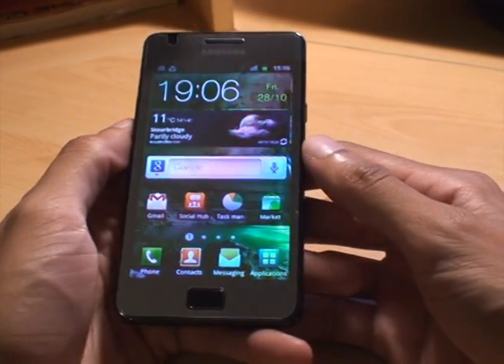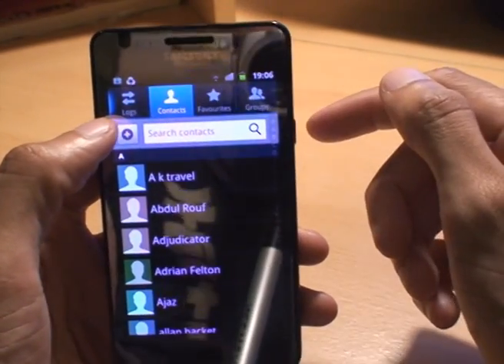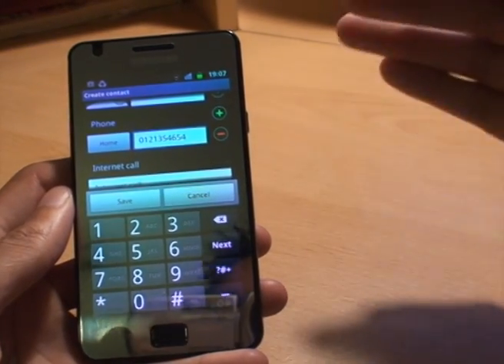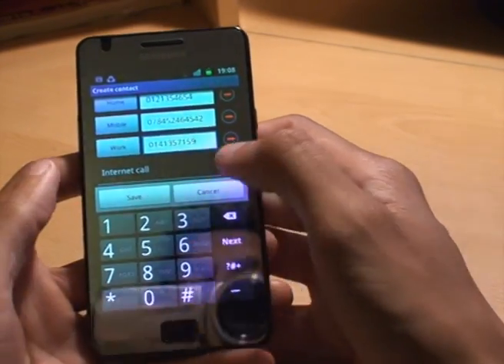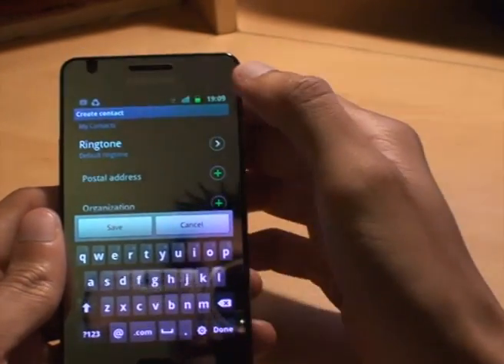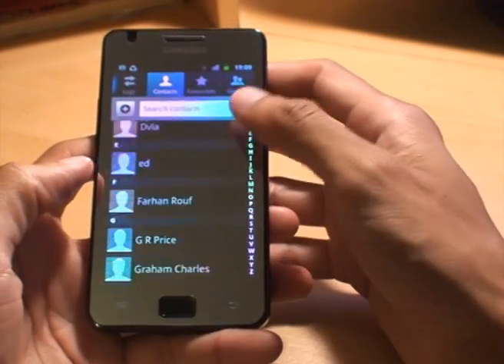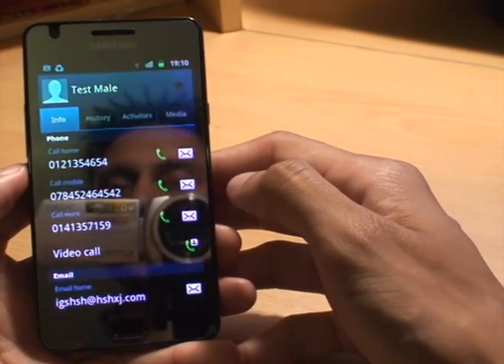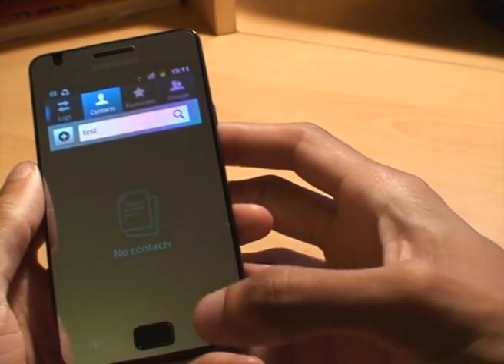How to Create, Add,Delete,Remove Contact on Android Gingerbread Smartphone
This is just a quick video on how to add a contact to the address book then delete it on a samsung galaxy s2 android gingerbread smartphone